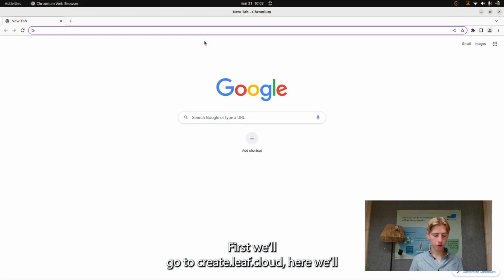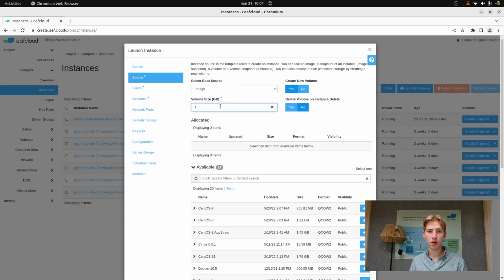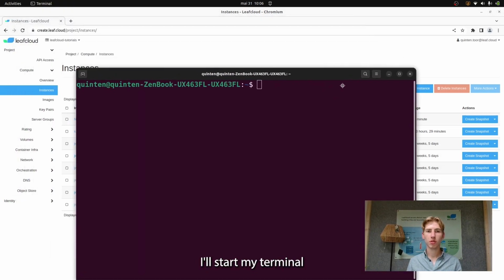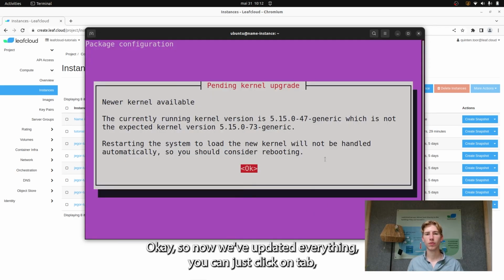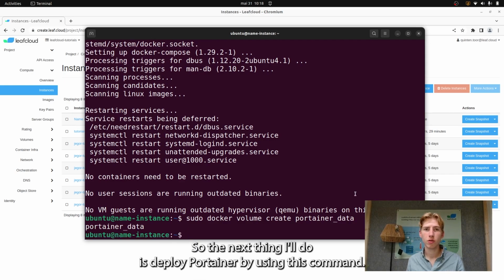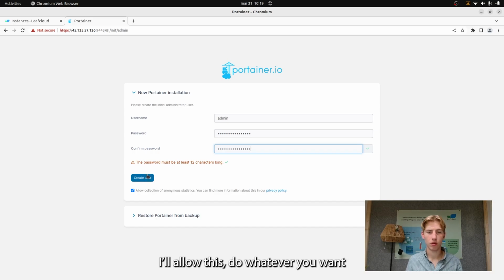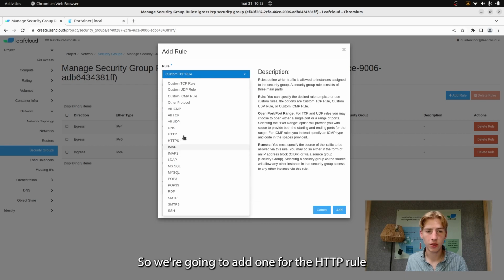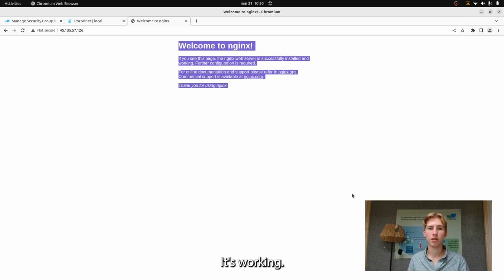Setting Up Portainer on an Ubuntu Server - Leafcloud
This week's tutorial is about configuring Portainer on your server. Here we'll show you how to configure Portainer on your server using the CLI and then we give an example by deploying NGINX on the server using Portainer.

Commands from the video:
sudo apt update &&
sudo apt -y upgrade &&
sudo apt -y dist-upgrade &&
sudo apt -y autoremove &&
sudo apt -y autoclean
sudo apt install docker.io  docker-compose
sudo adduser ubuntu docker
sudo docker volume create portainer_data
sudo docker run -d -p 8000:8000 -p 9443:9443 --name portainer --restart=always -v /var/run/docker.sock:/var/run/docker.sock -v portainer_data:/data portainer/portainer-ce:latest

Is something unclear or do you still have issues after watching this video?

Chapters:
00:00-00:12 Intro
00:12-00:48 Creating a Security Group
00:48-01:47 Deploying an Instance
01:47-02:21 Logging in to Our Instance
02:21-03:53 Configuring Portainer
03:53-04:47 Setting Up Portainer
04:47-06:11 Configuring NGINX Using Portainer
06:11 Outro